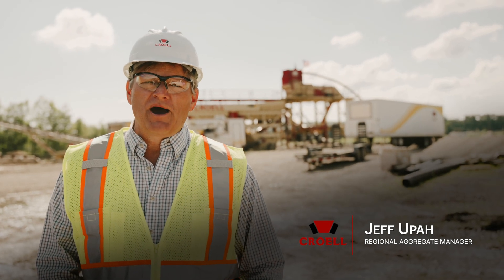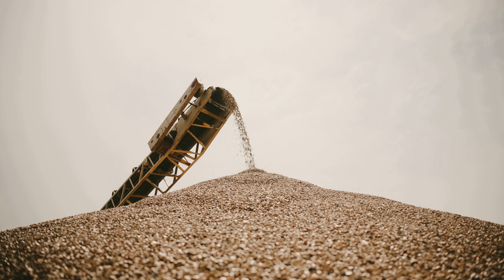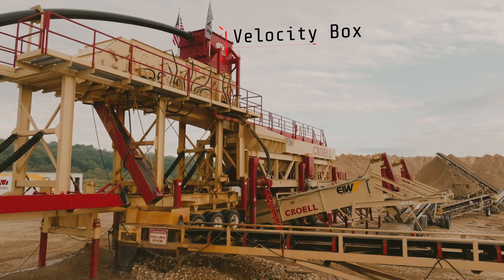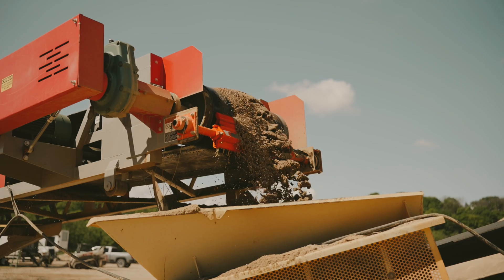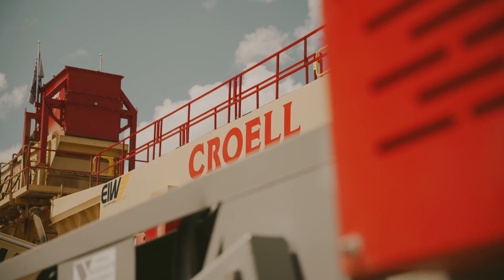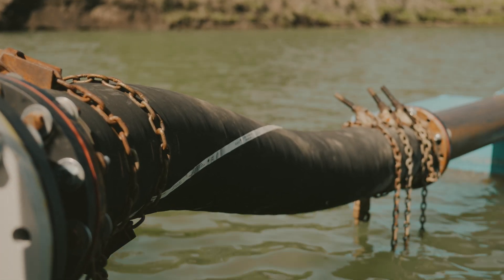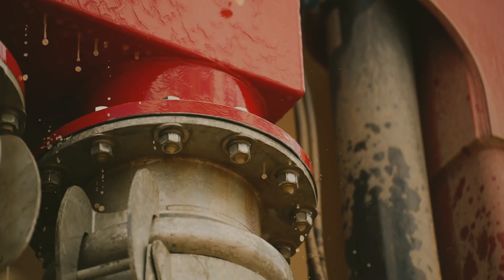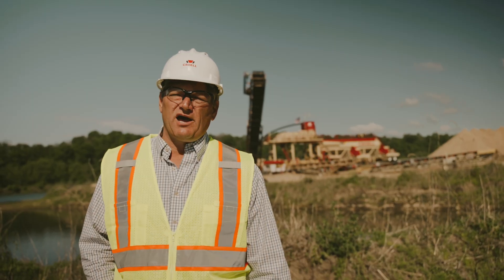Inside Croell Inc’s NEW CUSTOM Dredge & Wash Plant | Clermont, Iowa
Croell Inc's brand new, state-of-the-art dredge and wash plant in Clermont, Iowa, is changing the game when it comes to mobility and material volume. Designed from the ground up, this idea started from a sketch on a napkin - this custom operation is built to produce up to 800 tons per day, with a goal of creating 100,000 tons of concrete sand /per year and 400,000 tons total at this site!

Located along the Turkey River, this plant taps into prime coarse sand and gravel, dredging and processing everything from pea gravel to 3” rock, before washing, screening, crushing, and refining it down to ¾” concrete stone, all to deliver the best quality ready-mix concrete for:
• Highway and Road paving
• Commercial and residential construction
• Bridges and state/county infrastructure projects

Built with innovation and efficiency at the core, Croell's latest investment reflects their mission to lead the concrete industry nationwide with cutting-edge technology and a commitment to delivering top-tier materials.

The ultimate goal? A quality product that builds quality concrete!